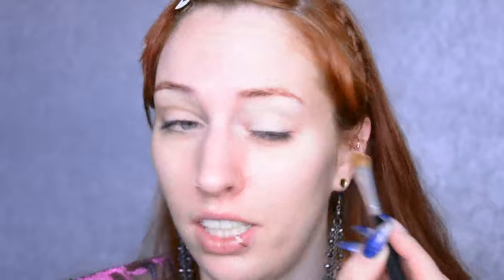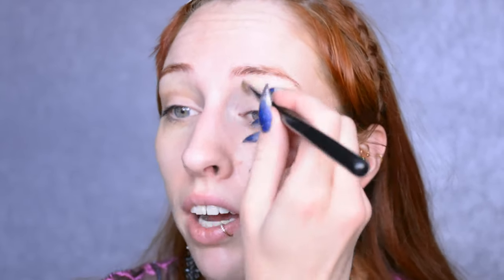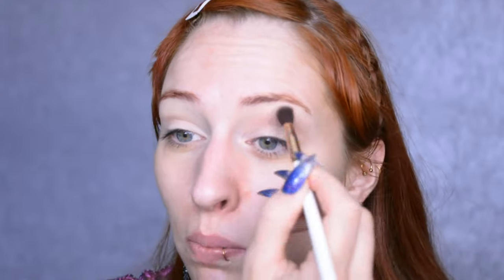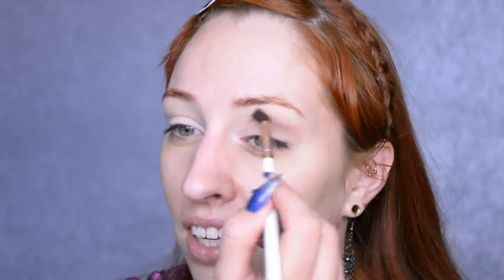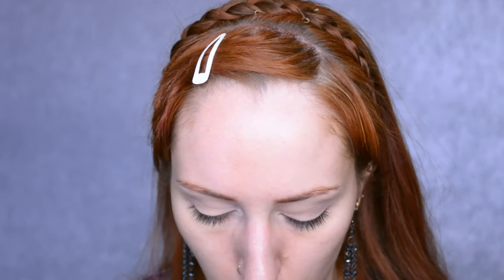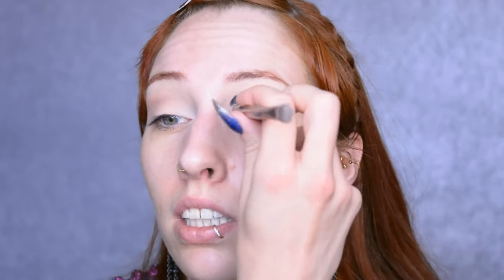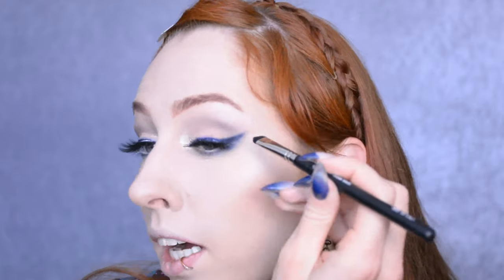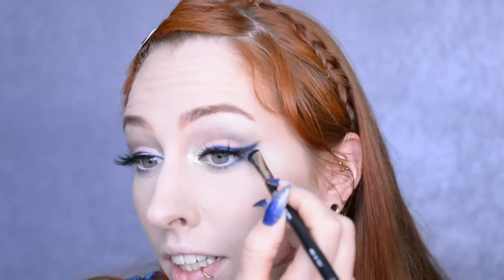Ombre Blue Eyeliner💙 | Makeup Tutorial (+ tiny rant😅)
A smokey ombre blue eyeliner look. With some glitter :D

Products I used:
Eyes:
-Maybelline 24HR Color Tattoo ’93 Créme de Nude’
-Jeffree Star Cosmetics Blue Blood palette ‘Celebrity Skin’ ‘Wealthy’ ‘Priceless’ ‘Blue Blood’ ‘Blue Monday’ ‘Undertaker’ ‘Ocean Ice’ ‘Power’
-Catrice Cosmetics Liquid Metal Long Lasting Cream eyeshadow ‘010 California Creamin’
-xoBeauty Faux Mink lashes ‘The Soulmate’
-KIKO High Pigment Wet and Dry eyeshadow ‘15’
-NYX Worth The Hype mascara ’01 Black’

Face:
-Catrice Cosmetics Liquid Camouflage High Coverage concealer ‘005 Light Natural’
-Makeup Revolution Ultra Sculpt & Contour kit ‘C04 Ultra Light/Medium’
-Yves Rocher Botanical Color blush ’06. Rose Peche’
-Catrice Cosmetics High Glow highlighter ’010 Light Infusion’

Lips:
-Jeffree Star Cosmetics Lip Ammunition ‘Allegedly’

Camera:
-Nikon D5200